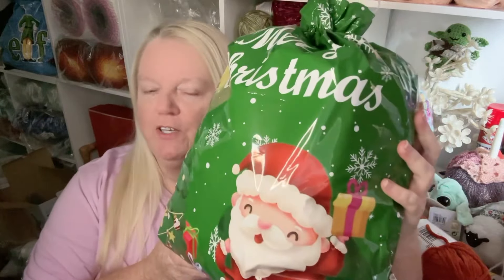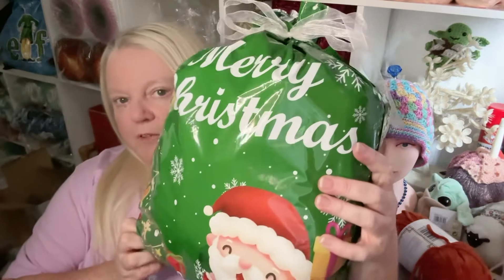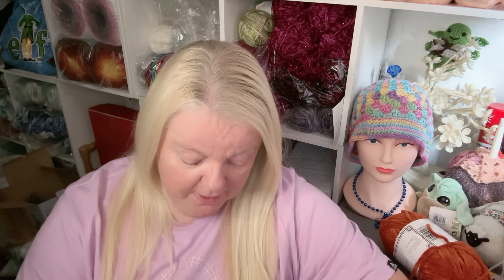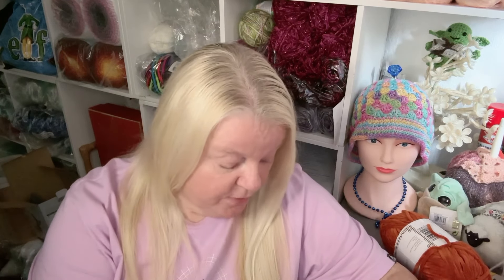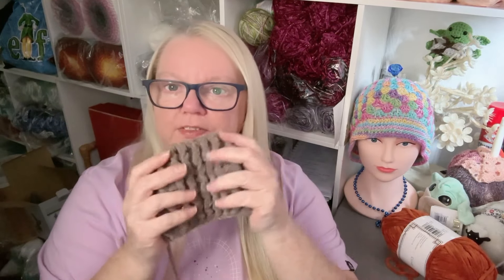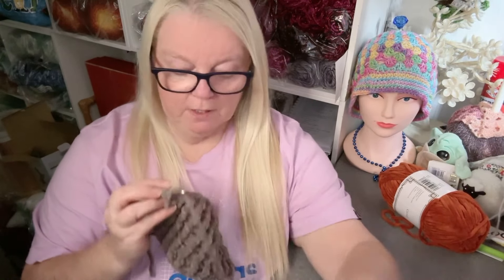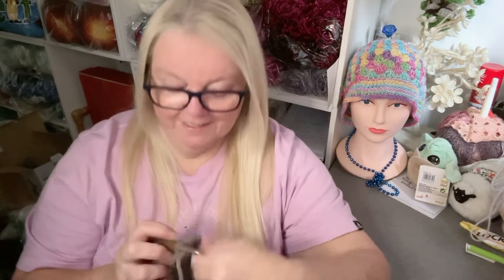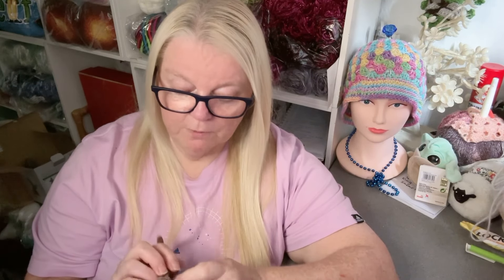🤘 Wip'n wi Tracy Crochet Rocks No 10 'a NEW Project' & Other Things wip 🧶 ☕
@JuanTheYarnAddict          LINK TO JUAN'S CHANNEL